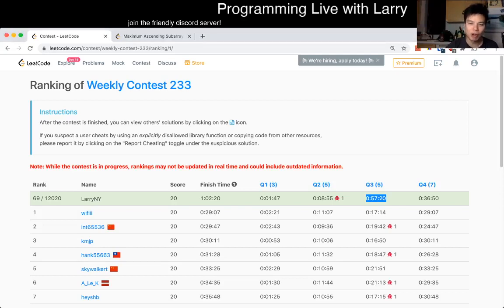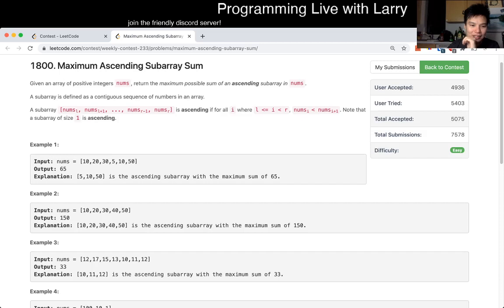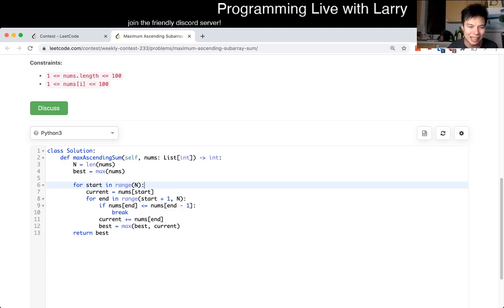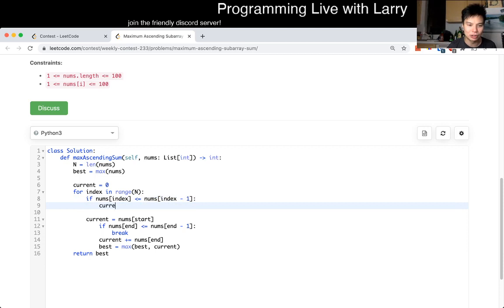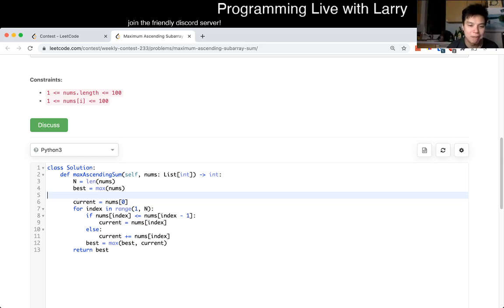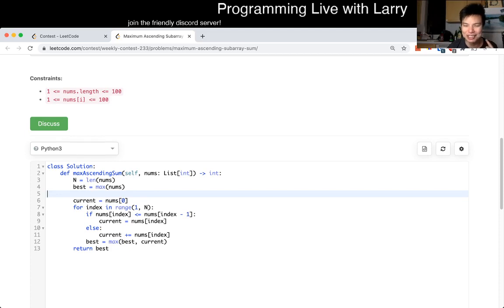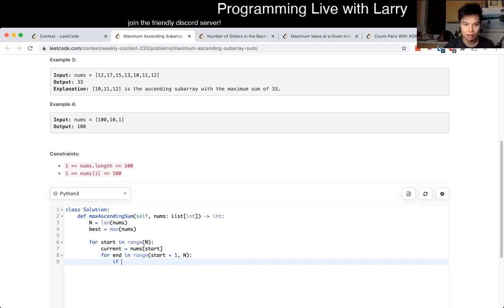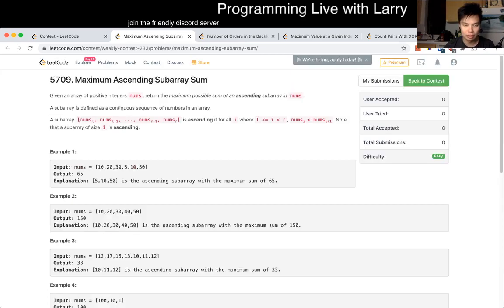1800. Maximum Ascending Subarray Sum (Leetcode Easy)